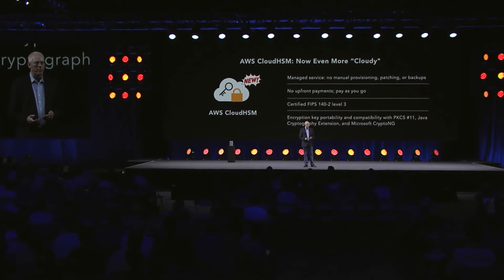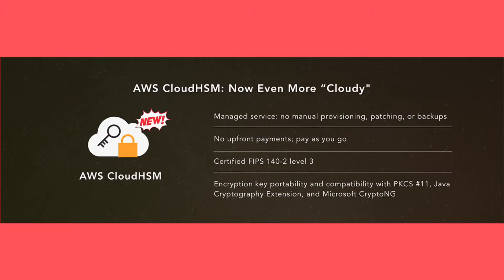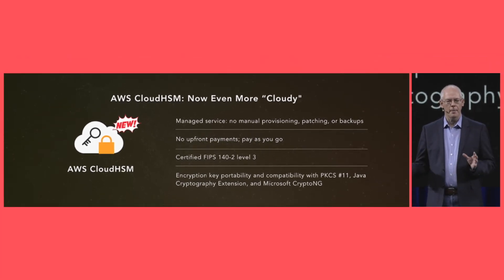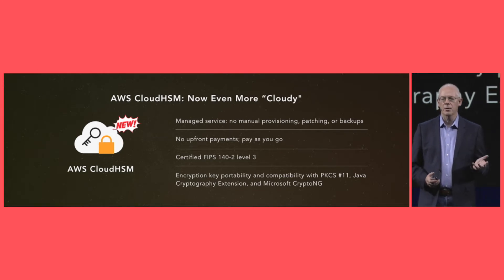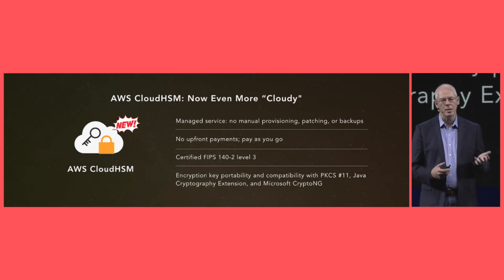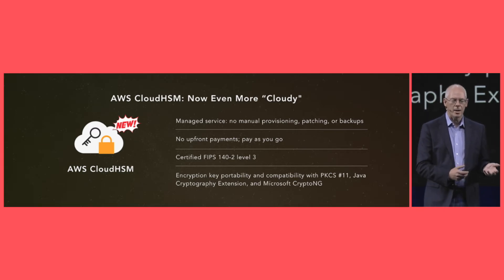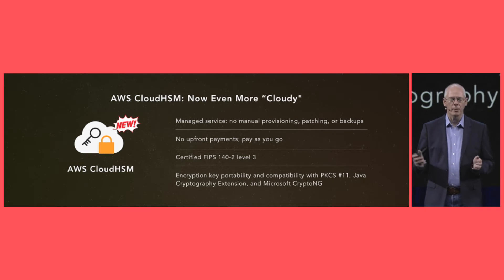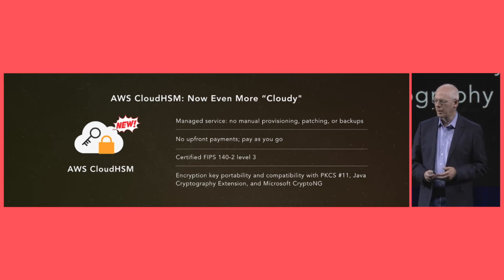AWS Summit Series 2017 - New York: Introducing the New AWS CloudHSM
Announcing the new AWS CloudHSM. The new CloudHSM offers you cost effective hardware key management at cloud scale for sensitive and regulated workloads. You can now generate and use encryption keys using FIPS 140-2 Level 3 validated hardware security modules (HSMs) on the AWS Cloud. CloudHSM integrates with your applications using industry-standard APIs, such as PKCS#11, Java Cryptography Extensions (JCE), and Microsoft CryptoNG (CNG). It is also standards-compliant and enables you to export all of your keys to most other commercially-available HSMs. CloudHSM is a fully-managed service that automates time-consuming administrative tasks for you, such as hardware provisioning, software patching, high-availability, and backups. With CloudHSM, you can add and remove HSM capacity on-demand, with no up-front costs.